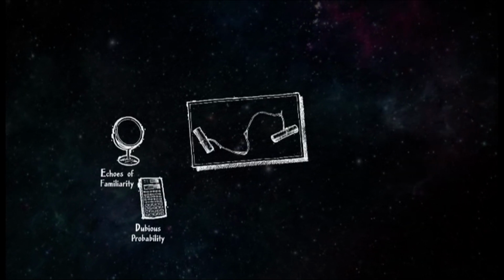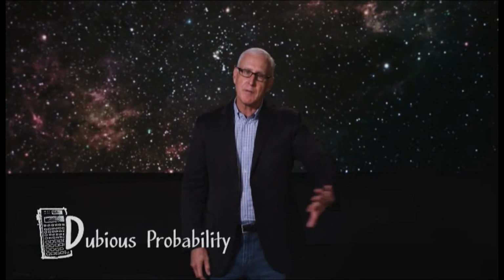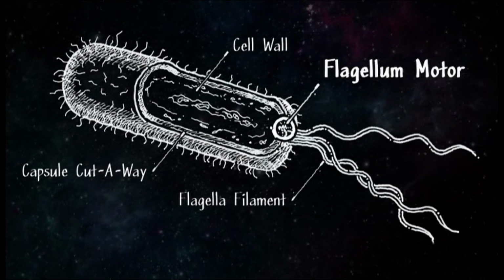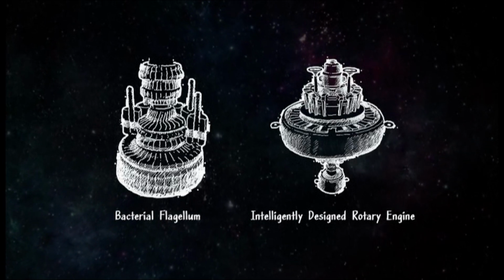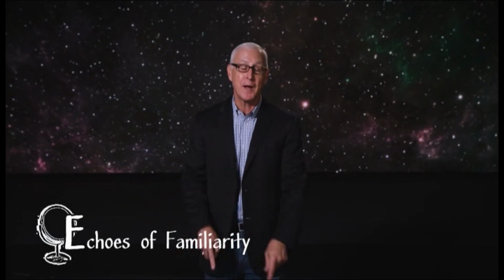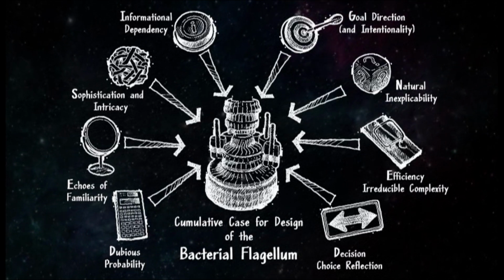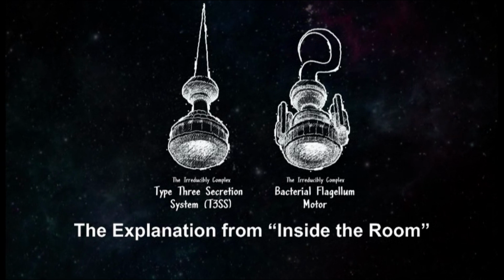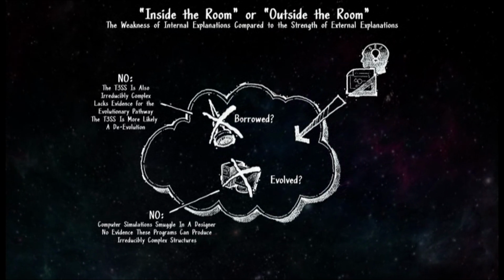8 Pieces of Evidence For God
READ: Cumulative Evidence and the Case for God’s Existence (Free Bible Insert)

Jim was interviewed by Leon Fontaine on the Leon Show and spoke about the evidence for God's existence. Jim talked about his own journey to faith and the investigative process he used to determine if God is real. Why should we believe the Bible? How can we know Christianity is true?